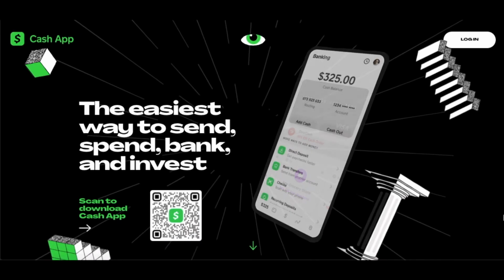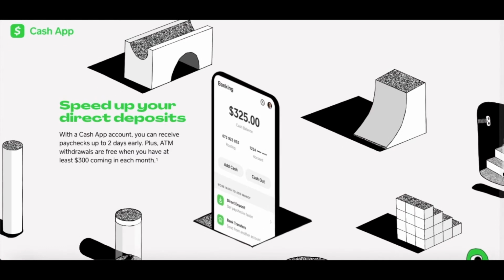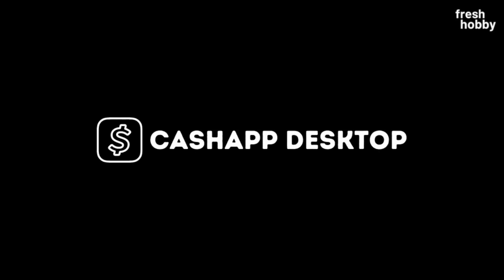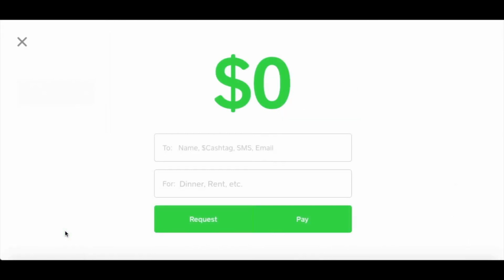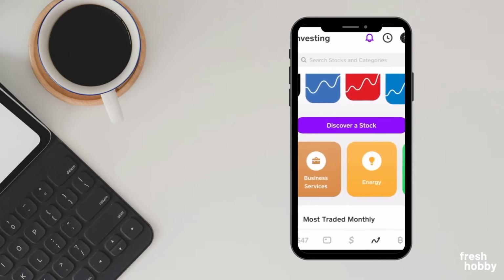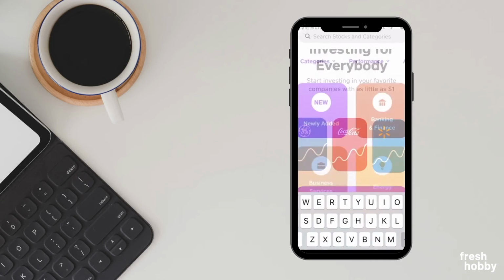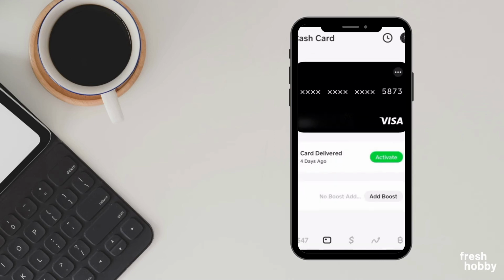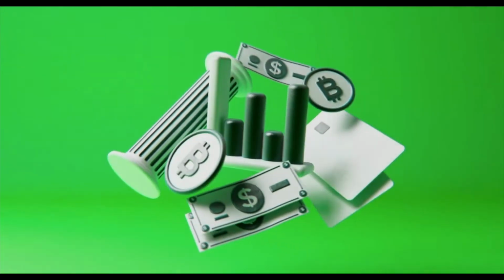CashApp: Cash Card Unboxing & Application Walkthrough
Sign up for CashApp through our affiliate link here for a 5 dollar sign up bonus

I use Cash App to send money and save with boosts when using the Cash Card.  Try CashApp using my code and you’ll get $5. QMRWHZB

FEATURES:
+ Send money instantly through the app, QR code or Cashtag
+ Spend - customize your own debit card, linked to your CashApp Account
+ Bank - Get your paycheck direct deposit to your CashApp account
+ Invest in Stocks and Bitcoin